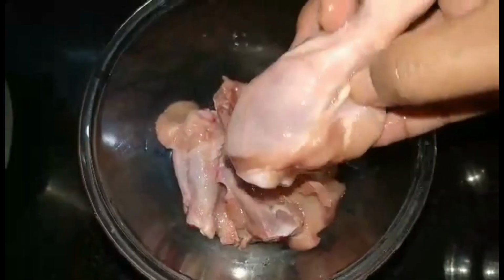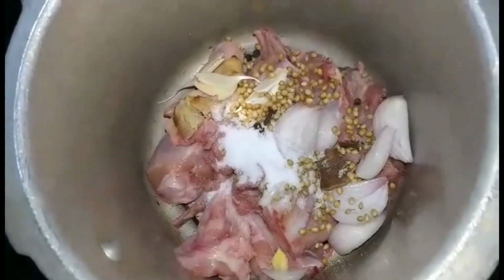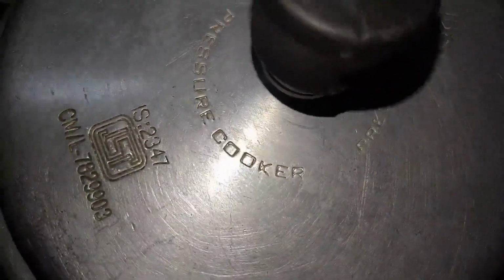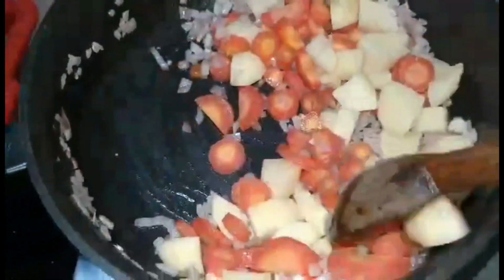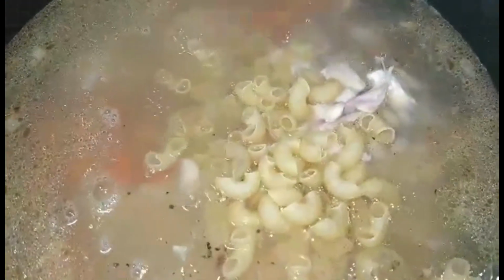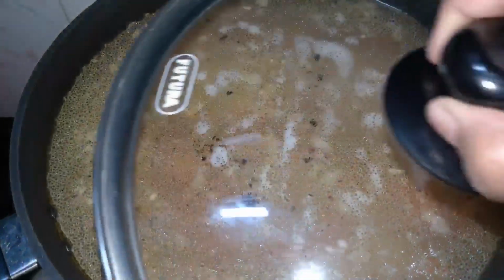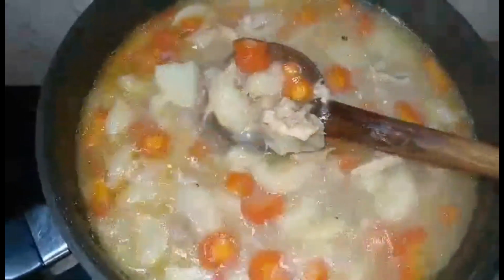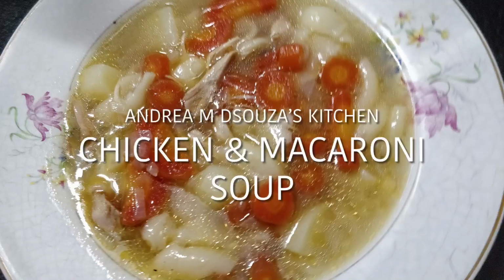SIMPLE CHICKEN & MACARONI SOUP